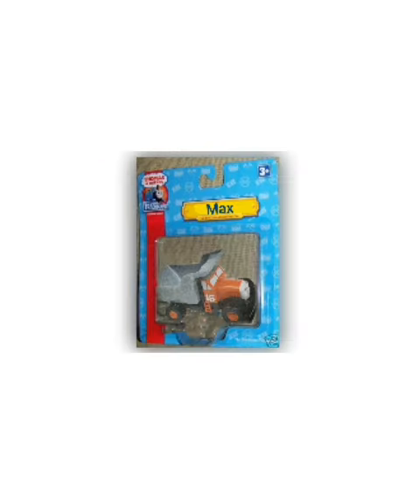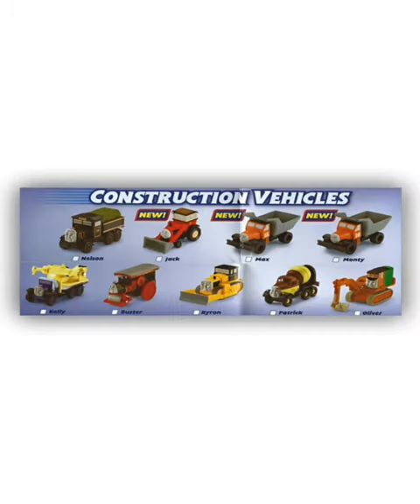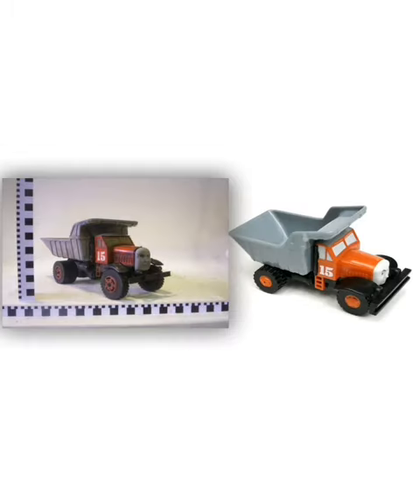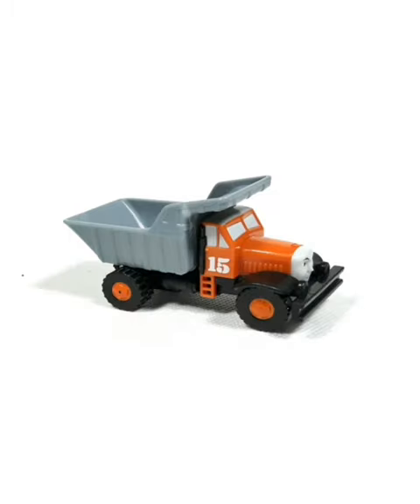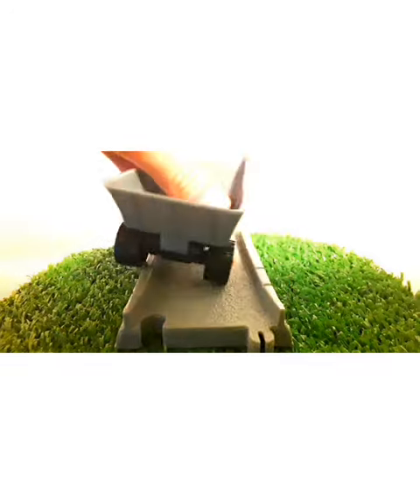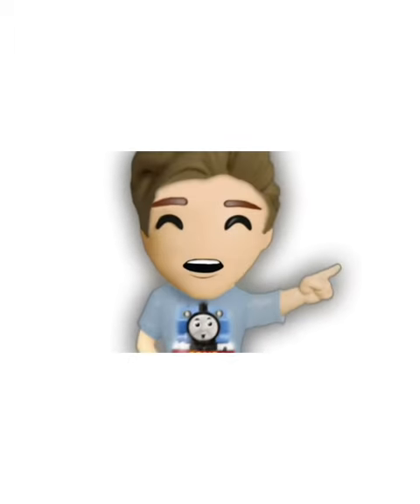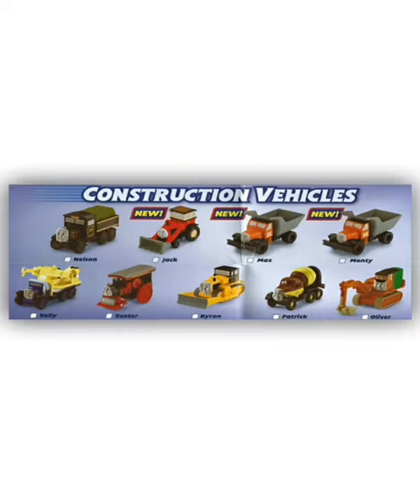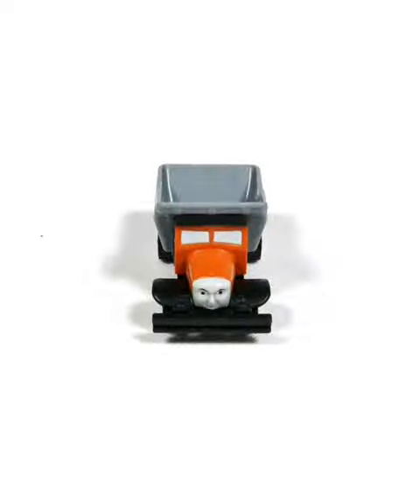DID YOU KNOW THAT MAX (Trackmaster)